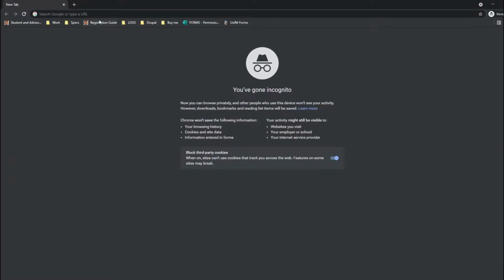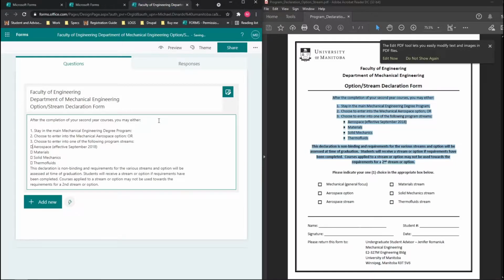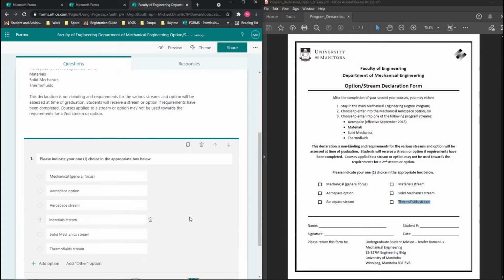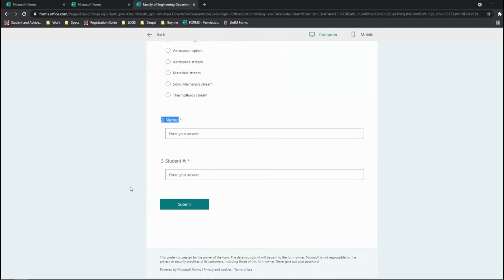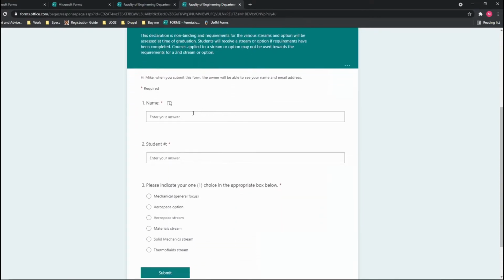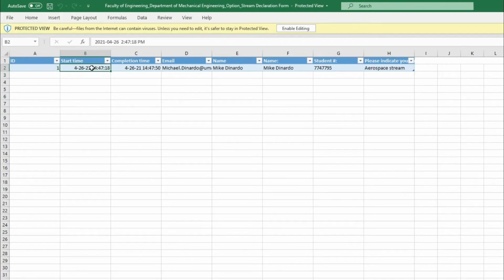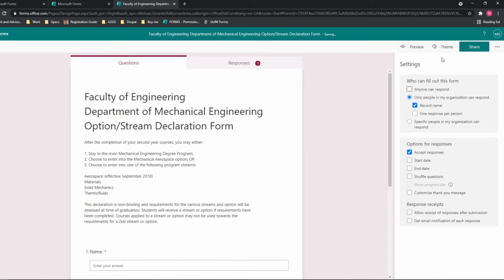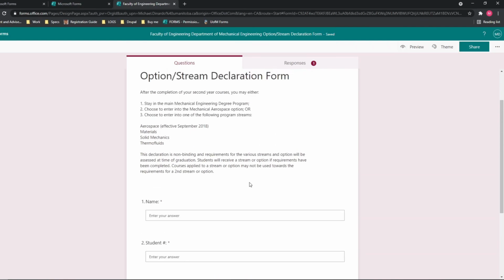Microsoft Forms - Beginner's Guide